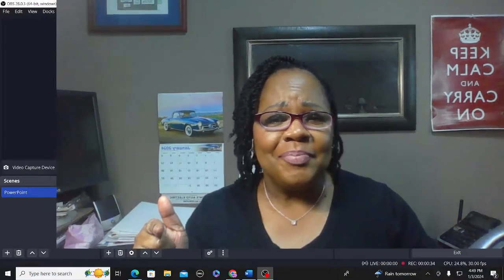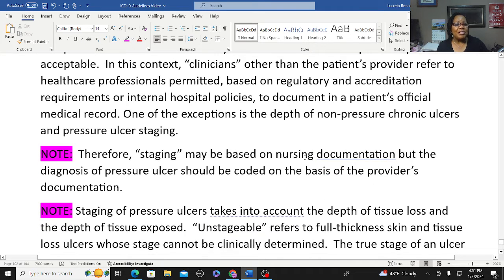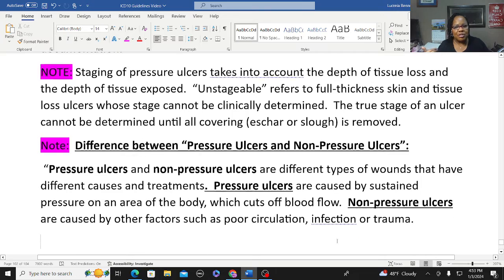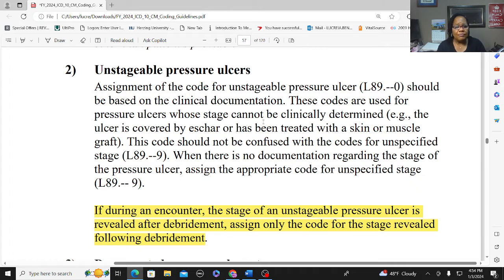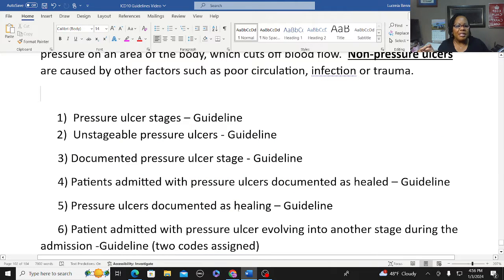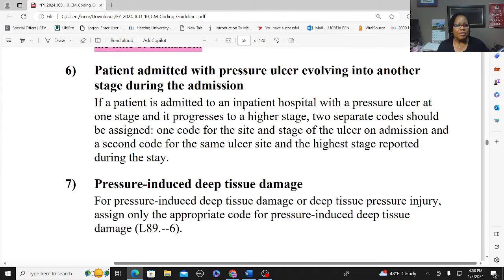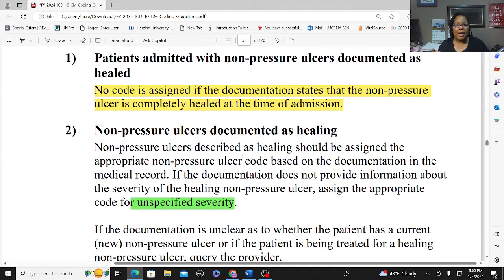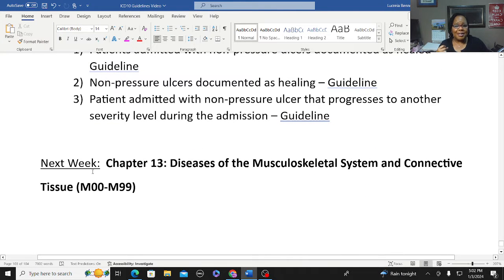Part 13 of the 2024 Official ICD-10-CM Coding Guidelines